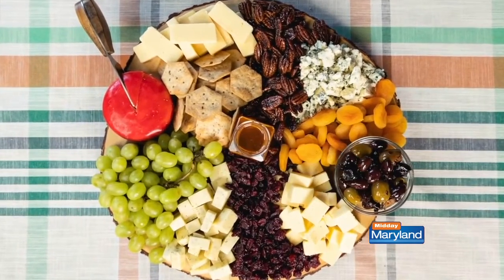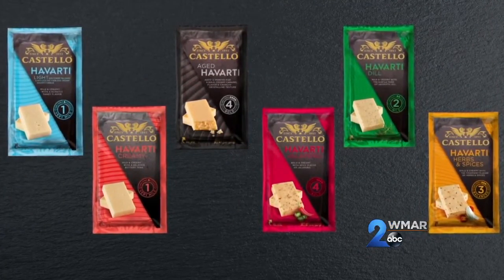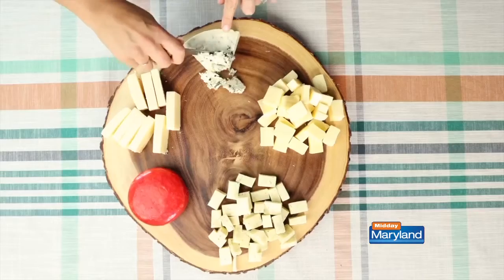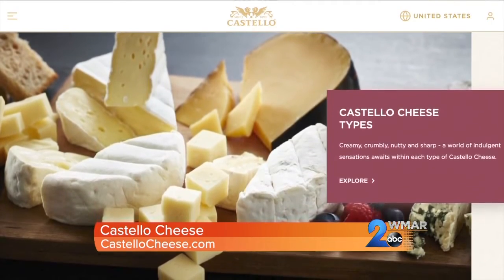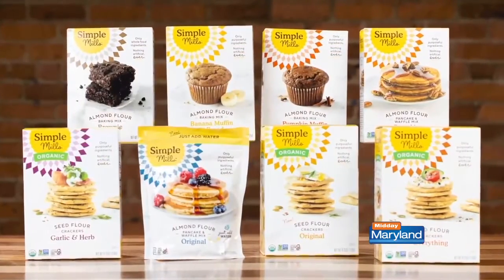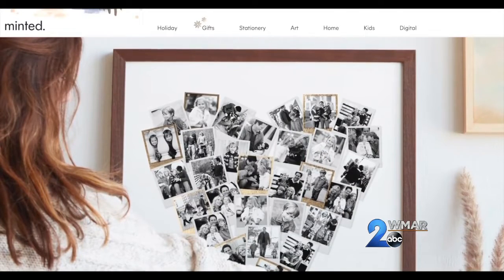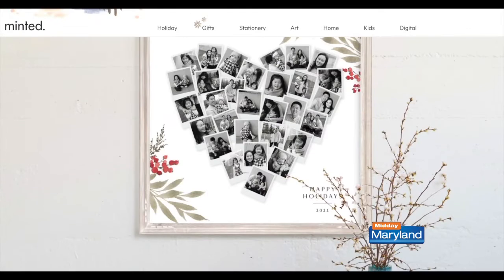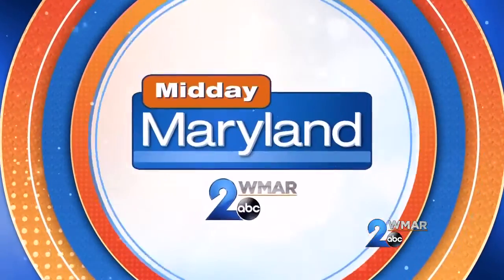Limor Suss - Holiday Hosting Tips